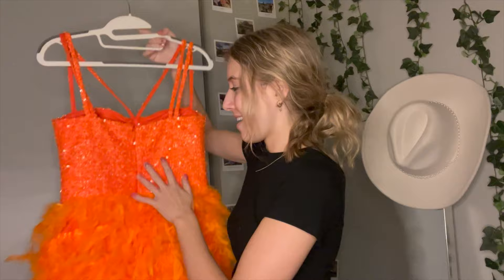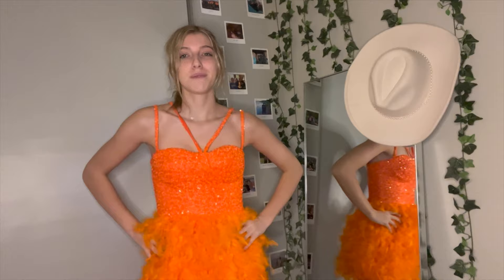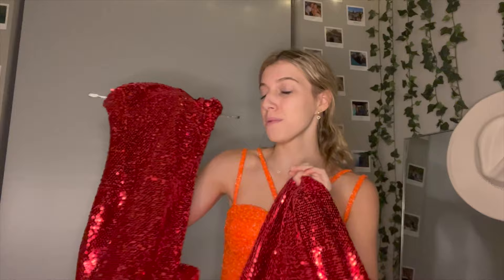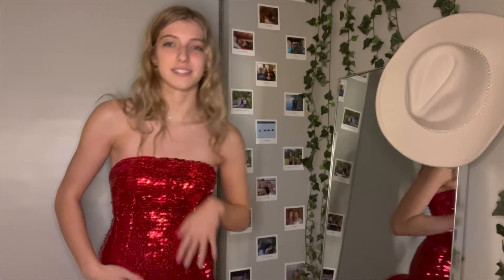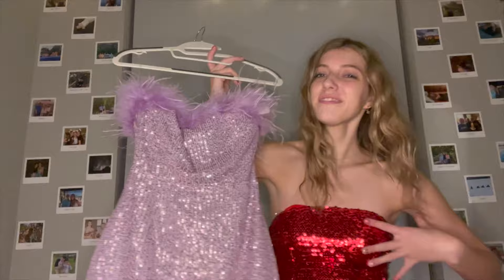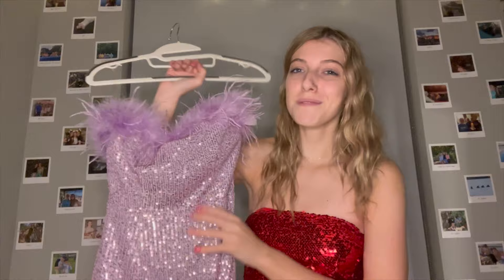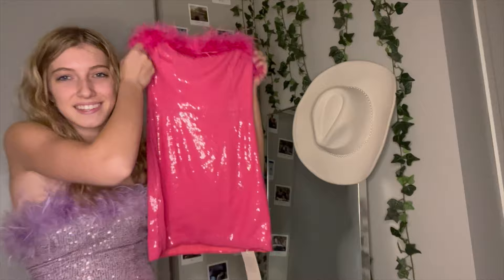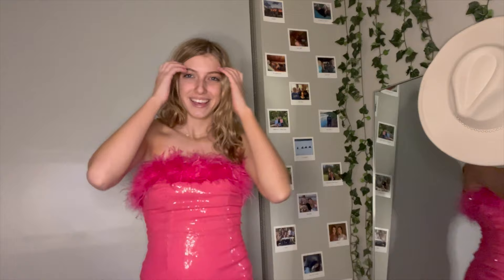Mew Mews Mini Dress Haul!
thank u so much for watching! new vlogs every tuesday!